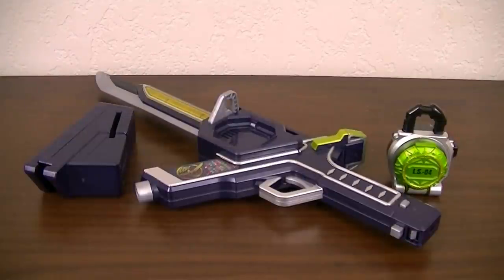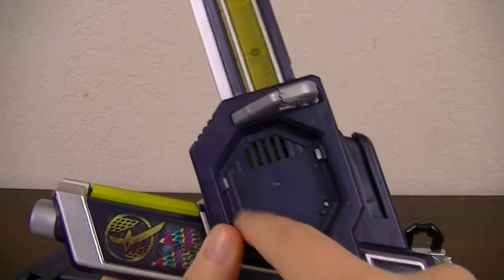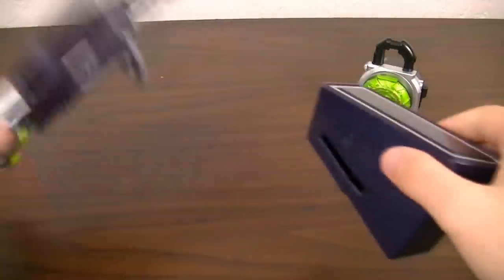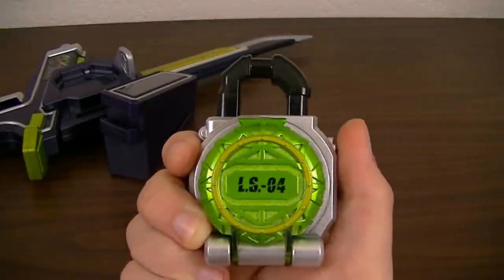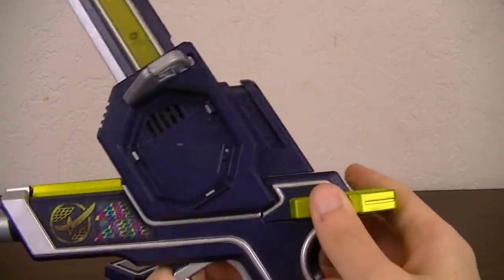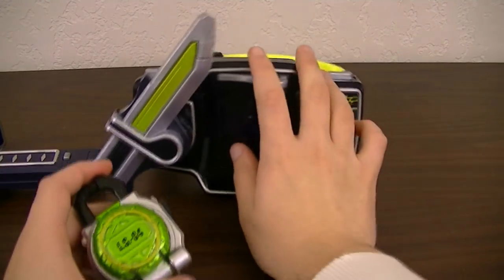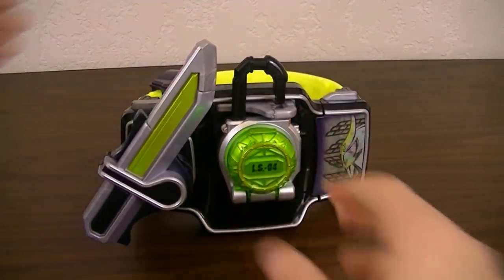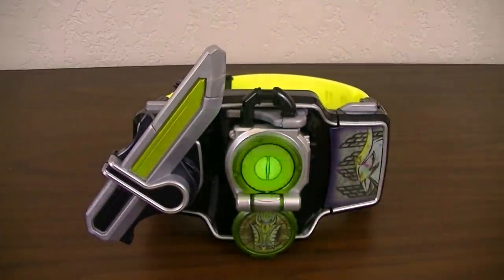DX Musou Saber & Melon Lock Seed Review +Zangetsu Faceplate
Musou Slash! Musou Shot!